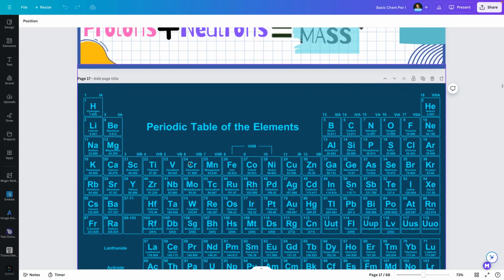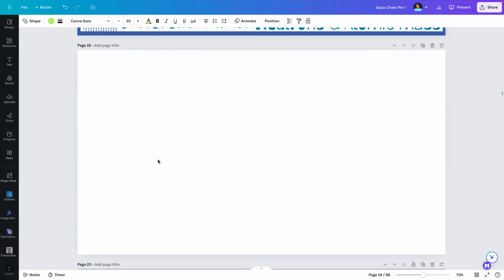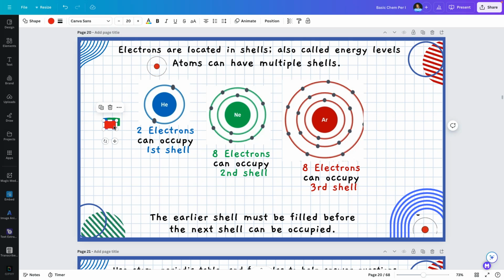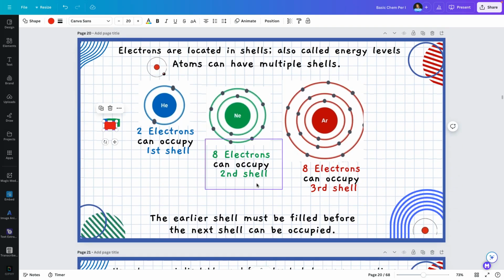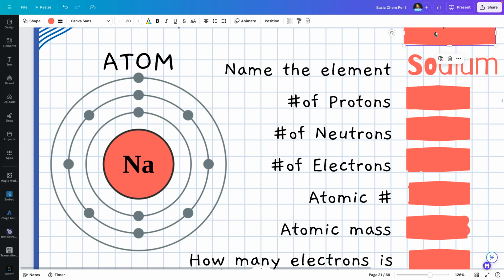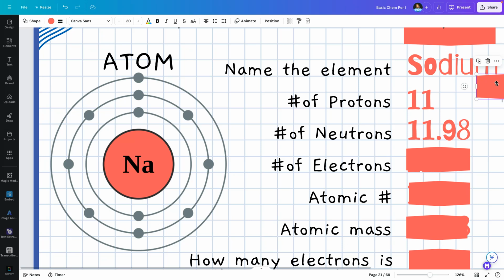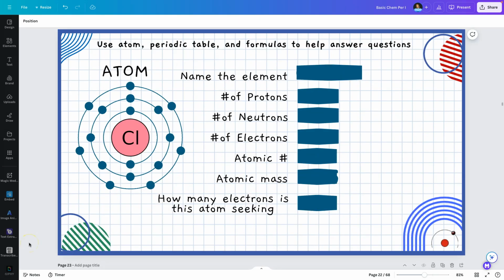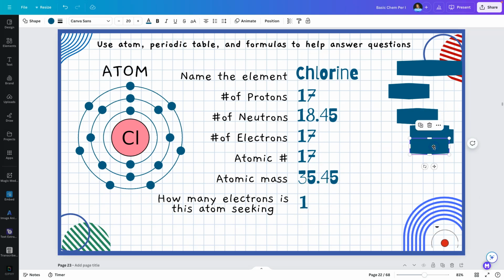HBio Unit 2 Basic Chem Pt 3